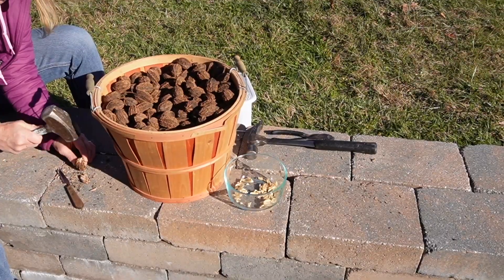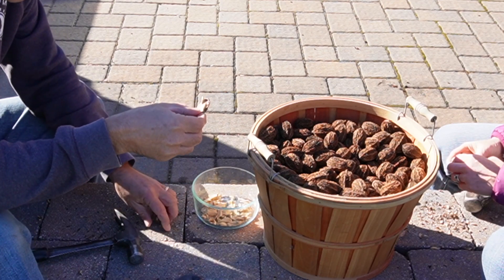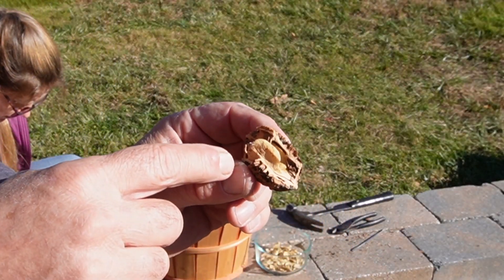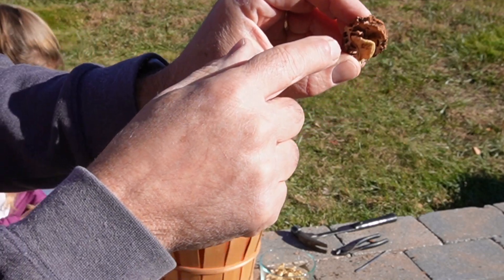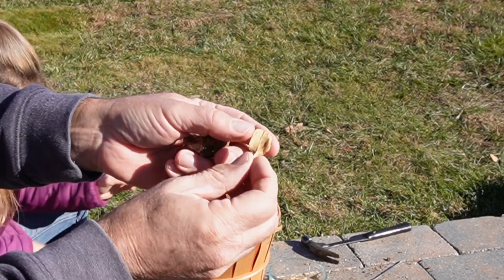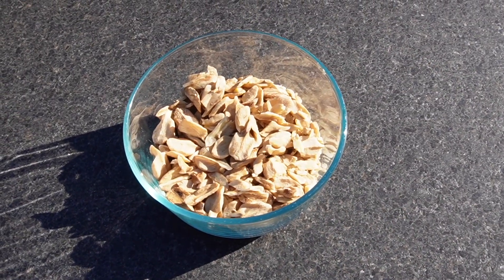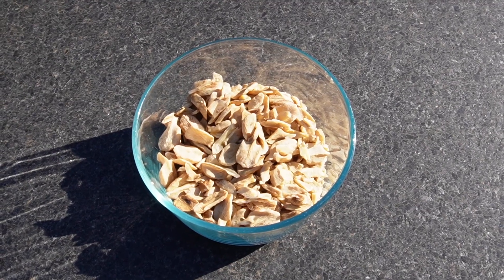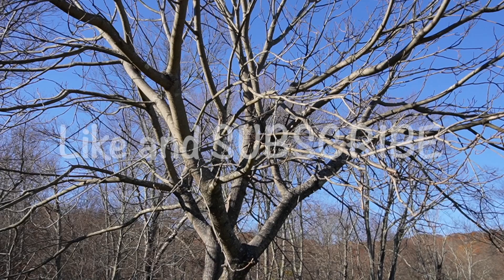How to Crack Butternuts AKA White Walnuts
We are lucky enough to have a Butternut AKA White Walnut Tree on our property. This tree is in severe decline throughout the United States so it is a blessing that we have a healthy one. We harvested the Butternuts in September. (Watch that video It is now November and the White Walnuts have cured and we are ready to crack them open which can be a difficulty task. We have found 2 ways that make this job easier. Watch as we show you how to Crack Butternuts.